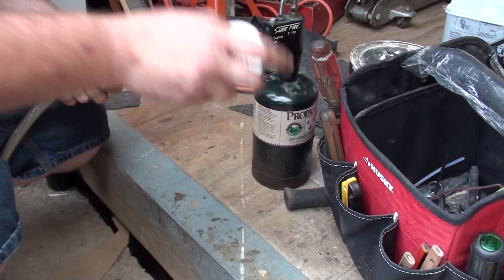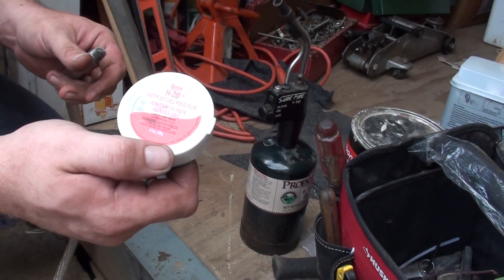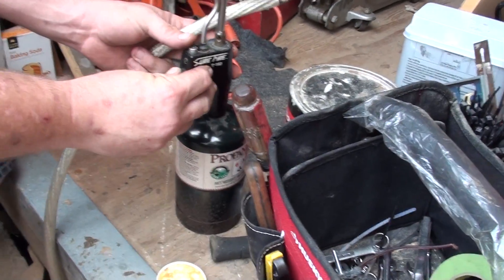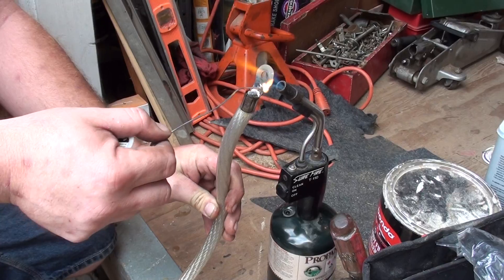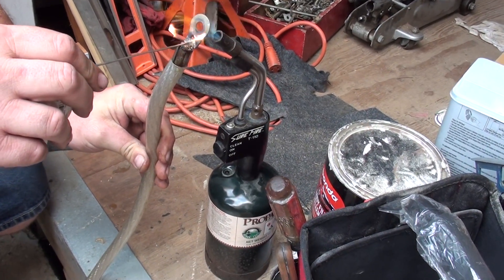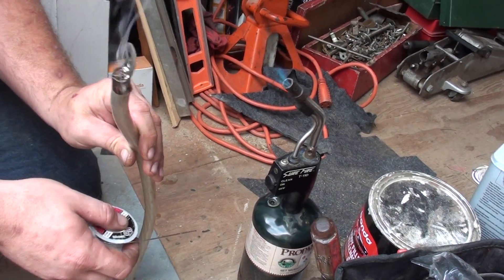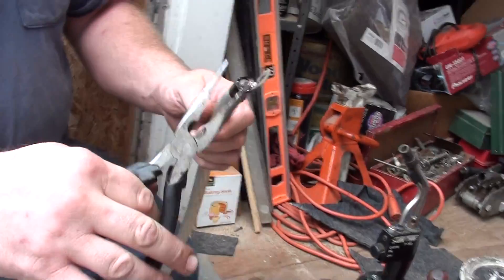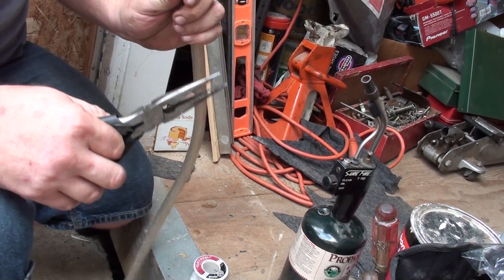Soldering Terminals Tutorial ( The Correct way!)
Here is the way terminals should be soldered in order to keep the Solder from breaking down over a period of time!